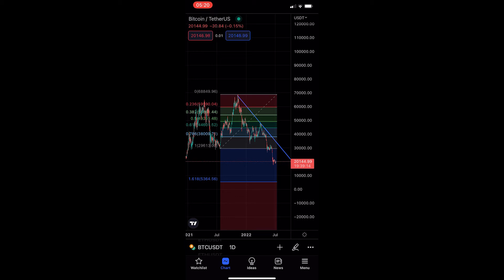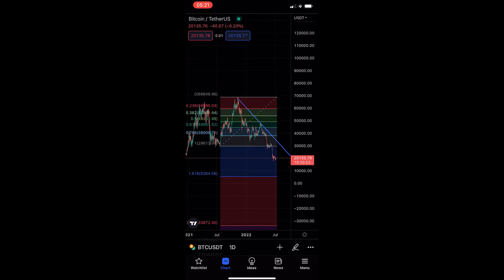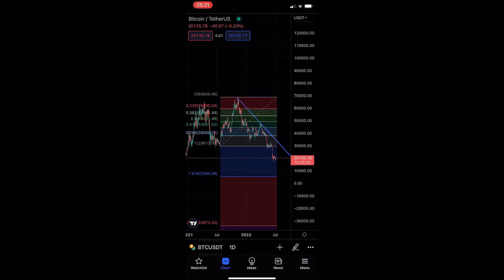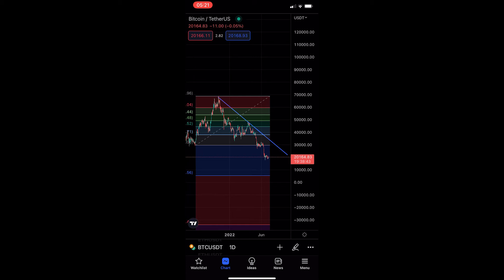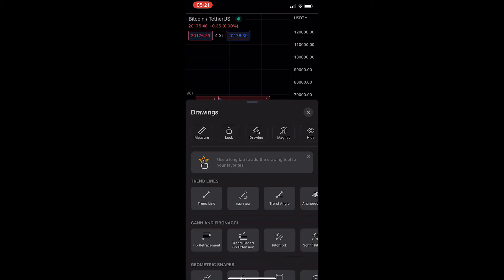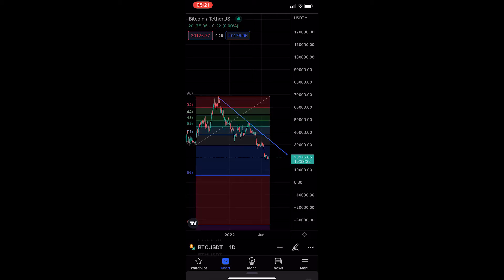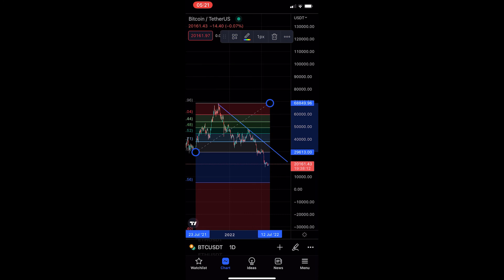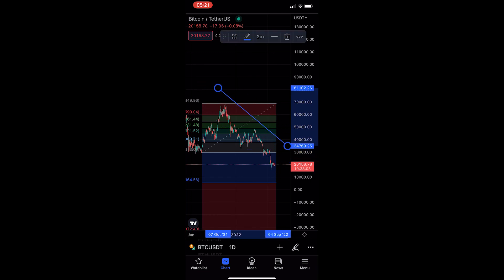How To Lock Drawings On TradingView Mobile App (2022)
In this tutorial I will show you How To Lock Drawings On TradingView Mobile App (2022)